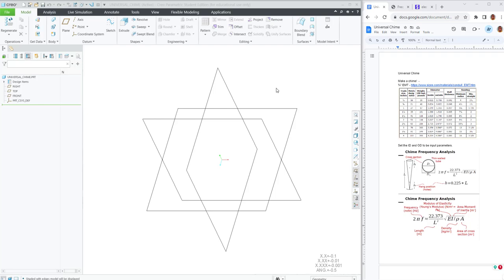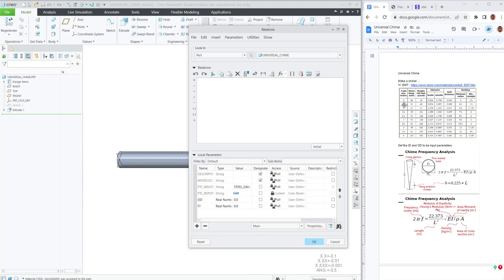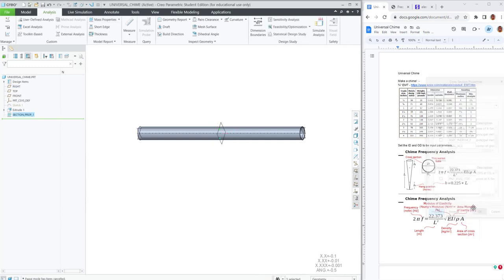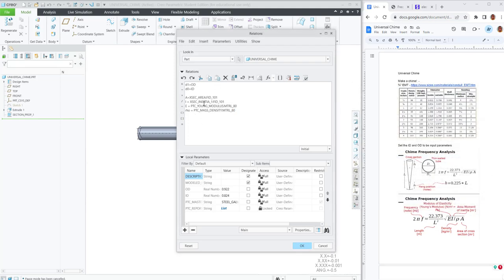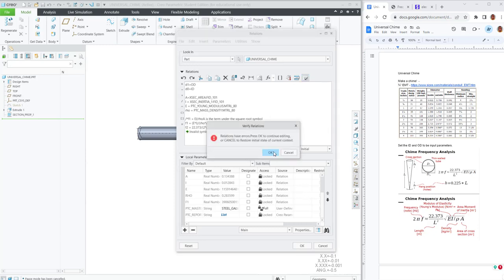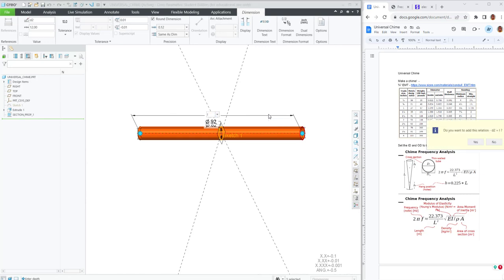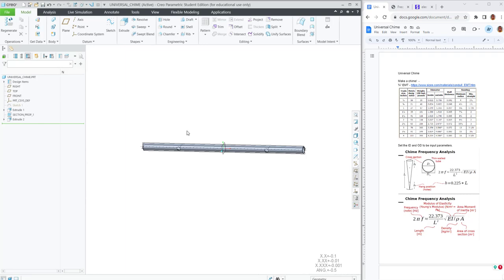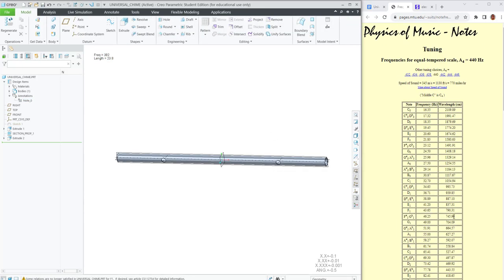Modeling a Universal Chime in Creo Parametric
This tutorial explains how to utilize Creo Parametric to model a chime out of EMT by determining the appropriate tube dimensions and materials. The cross-sectional area and area moment of inertia can be calculated from the cross-section, while the Young's modulus and density can be obtained from the material properties. Using mathematical equations, you can then calculate the required length based on a given frequency. Finally, the frequency and length are displayed on the screen, allowing for a customized user interface that can adjust the frequency as needed.